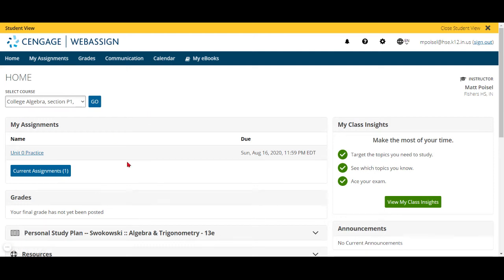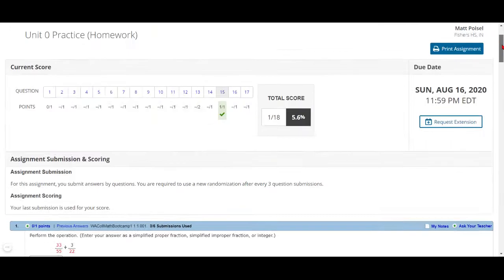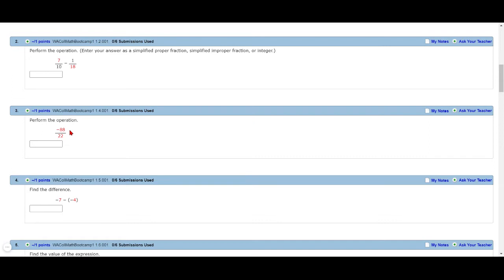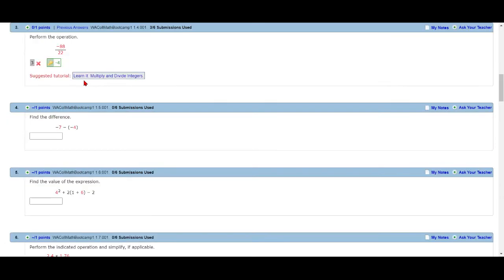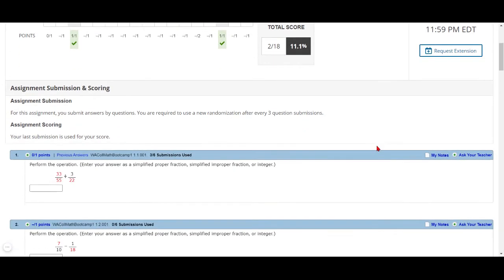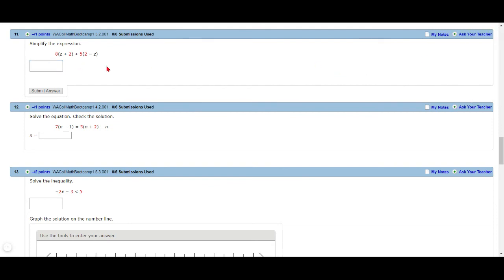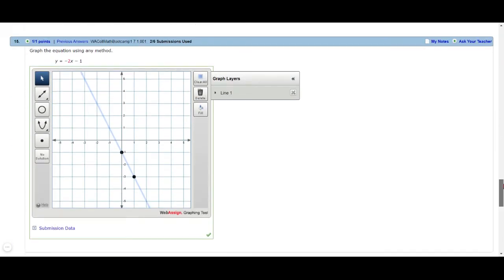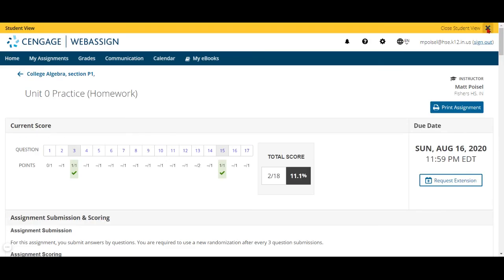WebAssign 101 - Complete an assignment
This gives the basics of WebAssign and how to complete your homework.